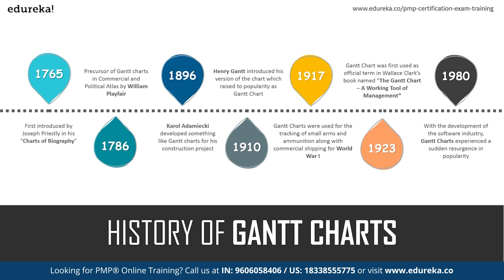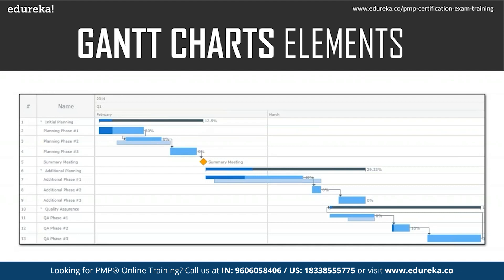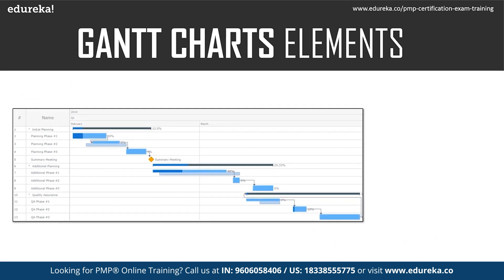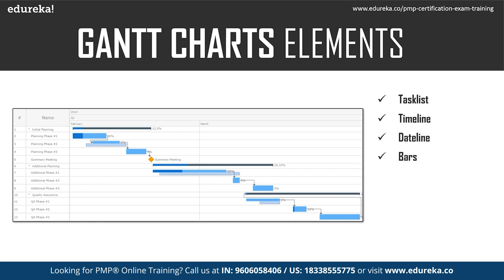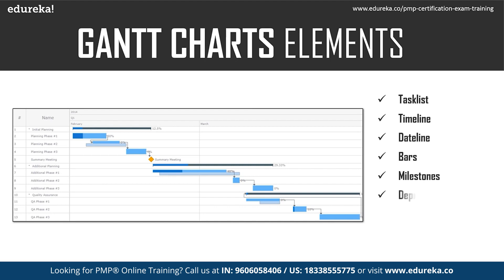What is Gantt Chart | Gantt Charts in Project Management | PMP Certification | Edureka Rewind - 1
This Edureka tutorial on Gantt Charts will give you a clear insight into what exactly is a Gantt Chart, its various features and how it aids a Project Manager in delivering successful projects. Below are the topics covered in this session:
0:57 What is Gantt Chart?
2:28 History
4:21 Gantt Chart Elements
13:00 Benefits of Gantt Chart

About Course :
Online PMP® exam prep course is designed to help aspiring professionals earn PMP® certification in the first attempt. The goal of this course is to empower the current and future Project Managers to manage the project more efficiently and effectively throughout the Project Management Life Cycle.

This course is taught by PMP® Certified Trainers, who have years of experience in training. These instructors have been practicing Project and Program Management with some of the top organizations across industries. They leverage their rich, hands-on industry experience to help participants understand the practical application of all the 10 knowledge areas covered in ‘The PMBOK® Guide’ (A Guide to the Project Management Body of Knowledge) – Sixth Edition.

PMP® Certification is useful for anyone who has Project Management experience and desires a globally recognized credential that will lead to professional career growth and recognition.

Project Management Professional (PMP)® is a global credential offered by PMI Inc. PMP® Certification is a globally recognized, rigorous, education and/or professional experience, and examination-based credential program. It helps one understand the global language of Project Management and connect with Project Management Professionals.